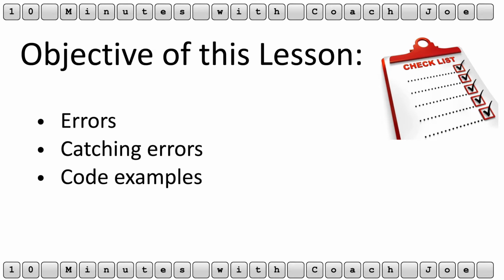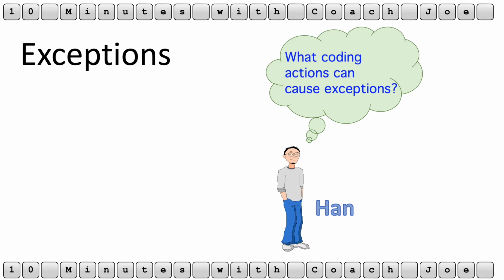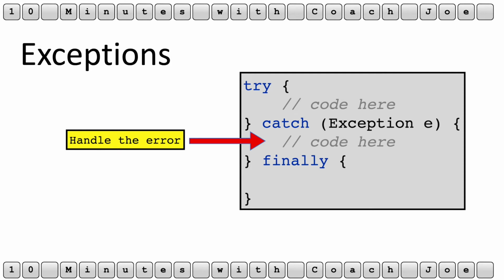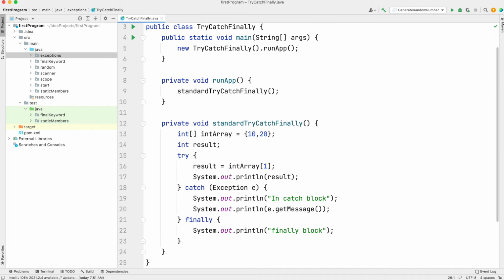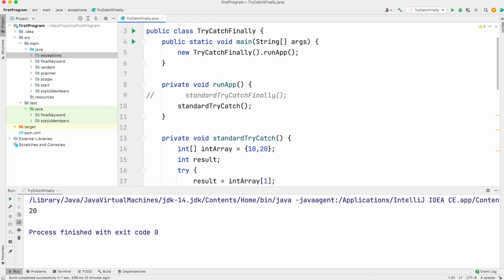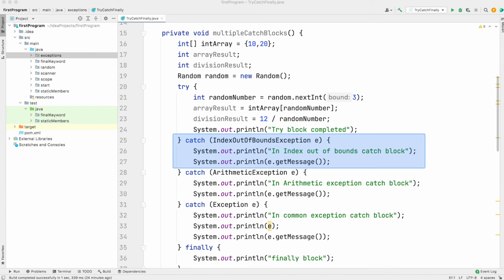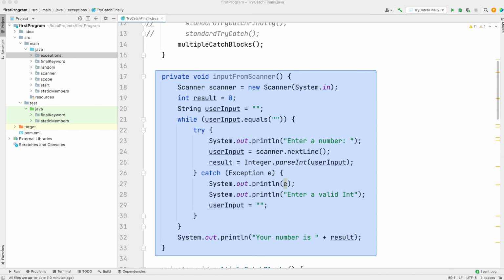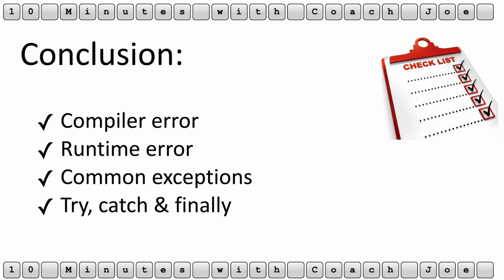#44 Try, Catch & Finally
In this lesson we will review handling exception errors with the try, catch and final statements.

TIMESTAMPS:

0:25 2 types of exceptions
0:51 When an exceptions occurs
1:38 Recognize 2 key factors that cause exceptions
1:50 Code situations that can cause an exception
2:29 Try, catch & finally syntax
3:20 Code example
4:56 Exception error found in code example
5:20 Try & catch example
5:58 Visual example (multiple catch blocks)
6:50 Code example (multiple catch blocks)
8:05 Coach Joe question
8:41 Code example (scanner input)
9:56 Code summary

TERMS:

Murphy’s Law:
If anything can go wrong, it will.

COACH JOE MISSION:
This Coach Joe video series is an introduction to more advanced topics needed to help write your first java program. Lesson tutorials are broken down into visual descriptions, code syntax and examples. With emphasis on following preferred standard coding rules along with following the concepts of test driven development (TDD) and unit testing.  Many lesson topics apply to other languages like C#, Python, Typescript and Kotlin.  Here are a list of topics included in this series that will help with your learning and education process:

Static
Static main
Final
Scope
Scanner input
Random number
Try catch finally
Pseudocode & logic